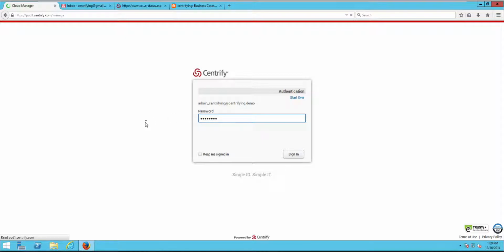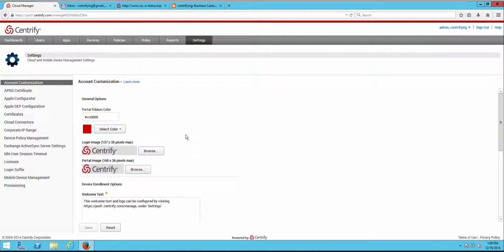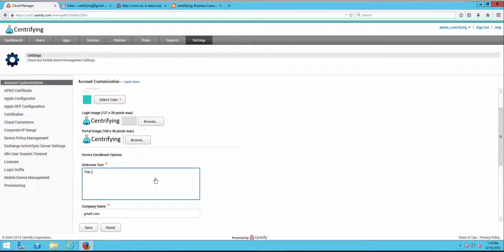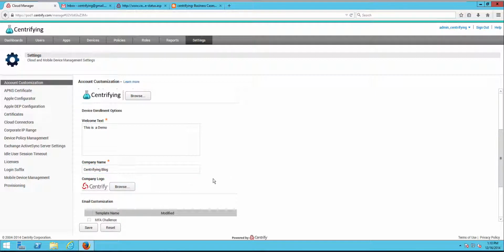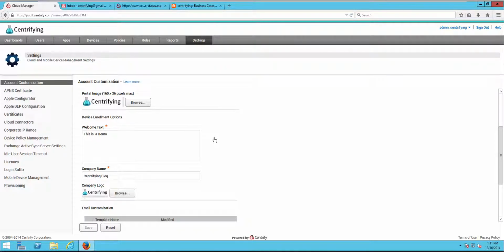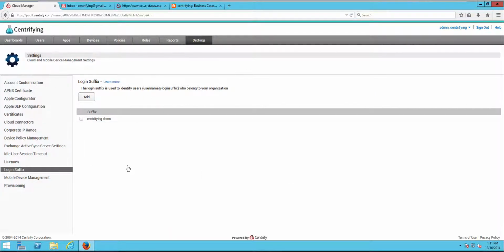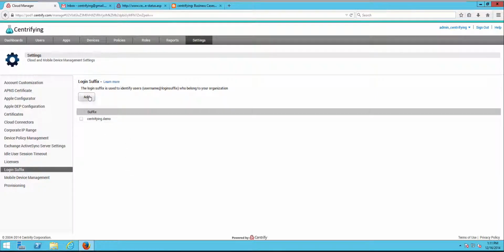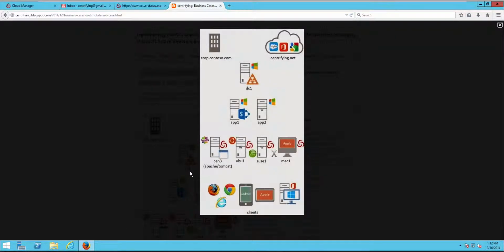CUS Lab 1 - Branding & Domains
In this blog we cover:
- Recommendation on having multiple instances
- Branding customizations
- Login suffixes